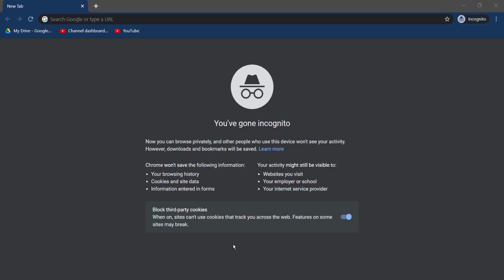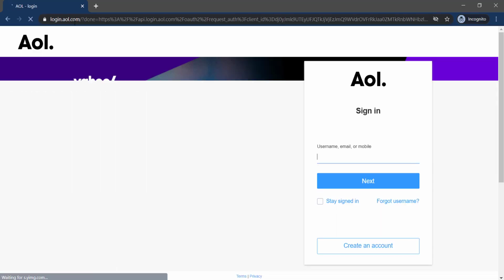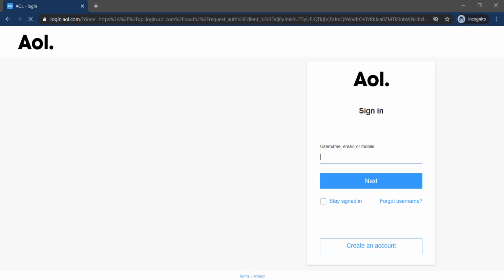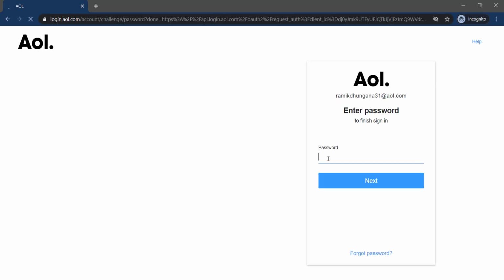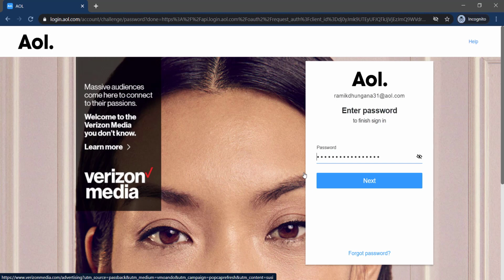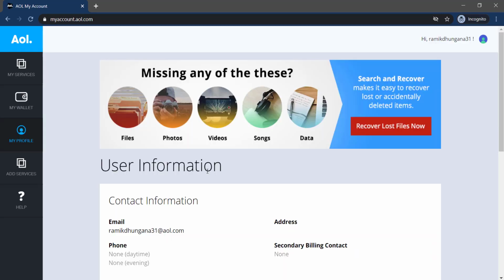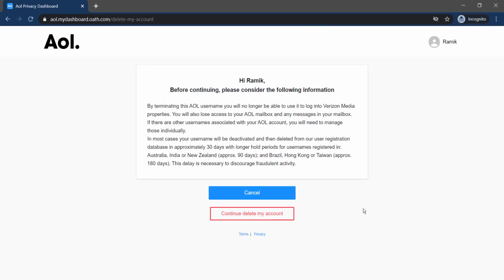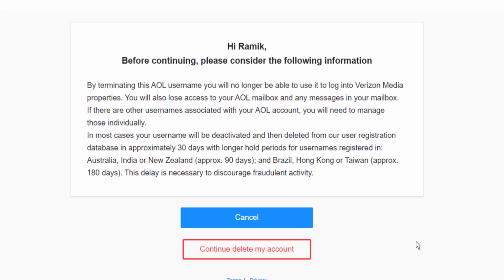Delete AOL Mail Account Permanently | Remove AOL mail account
How to delete your AOL Mail login account permanently in 2020?

This video tutorial explains the process involved in deleting your aol mail account permanently. So, if you wish to delete AOL mail account permanently, watch this video till the end.